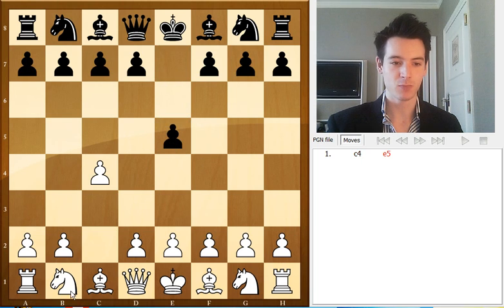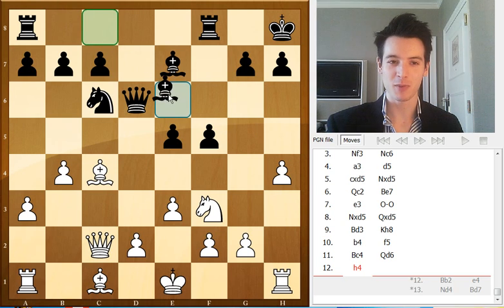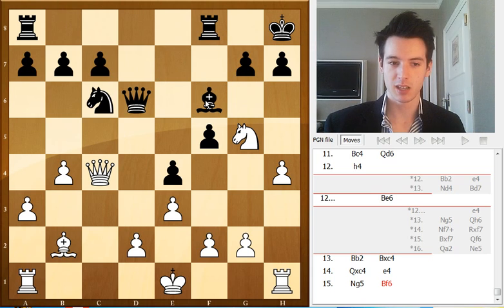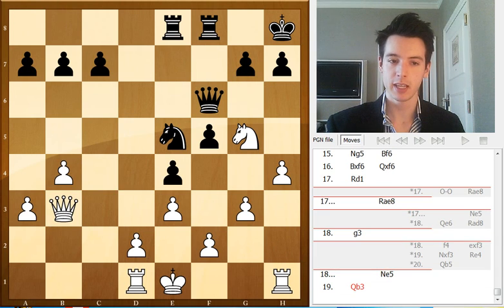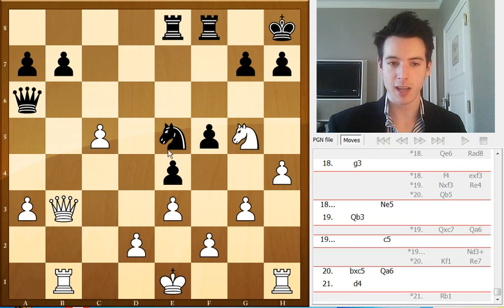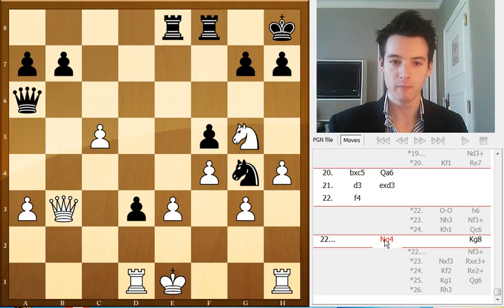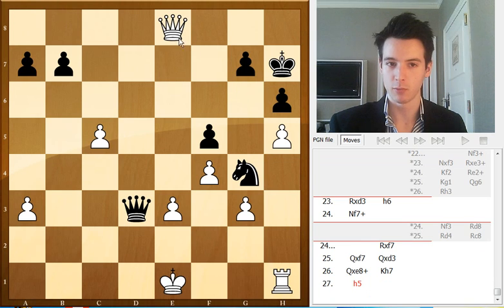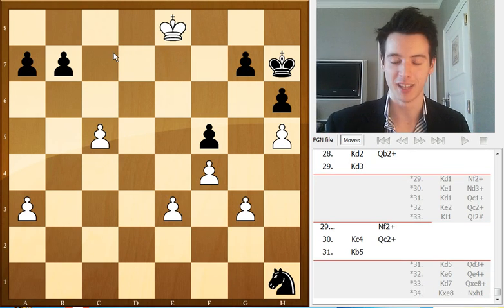Rosen - Huschenbeth Final Four 2014 Game analysis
GM Niclas Huschenbeth (Elo 2537) analyzes his game against FM Eric Rosen (Elo 2304)  from the third round of the Final Four of College Chess 2014.

Rosen - Huschenbeth (click on PGN in the top right corner to download the game)